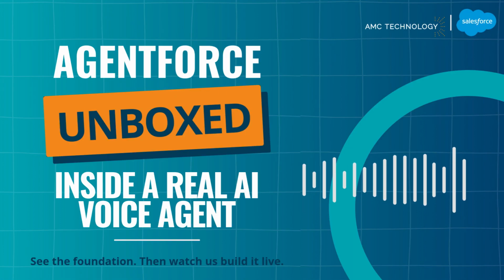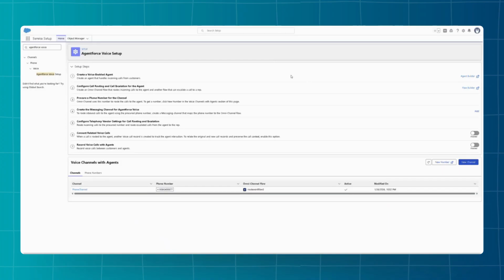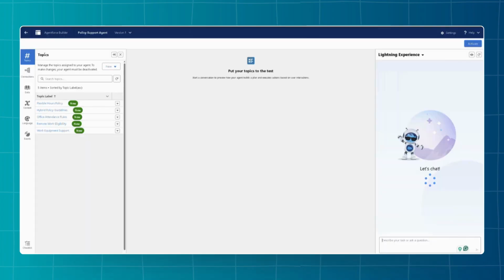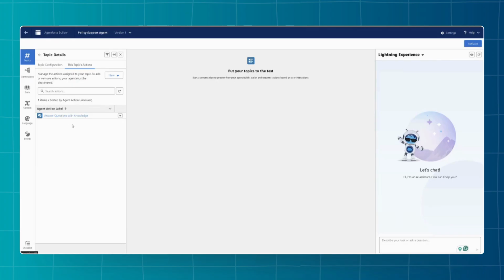Agentforce Voice Unboxed | Teaser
What does it actually take to build a real AI voice agent inside Salesforce?

This short preview introduces the foundation behind Agentforce Voice, from agent creation and call routing to a live AI response. It’s a quick look at what goes into designing and deploying voice AI in a real contact center environment.

Watch the full unboxing walkthrough to see the complete build step-by-step.

Then join us live for Agentforce Voice Unboxed, where we build a real AI agent from use case to voice—decisions, tradeoffs, and all.